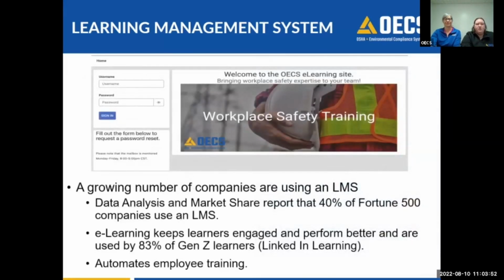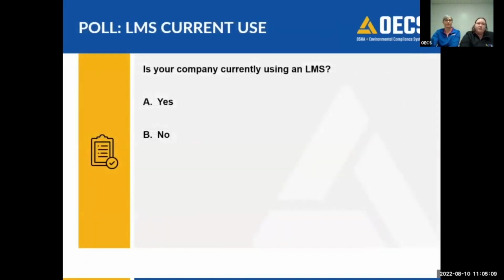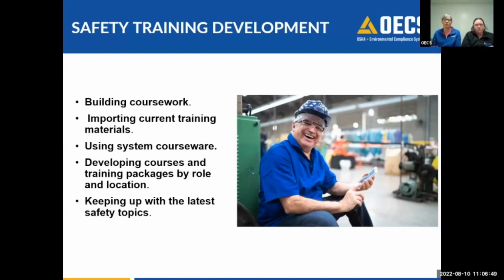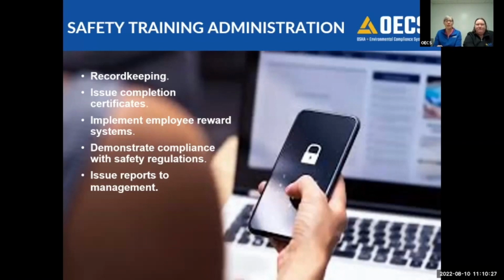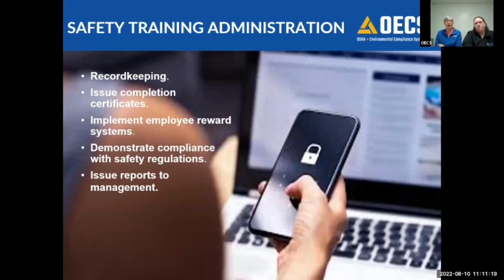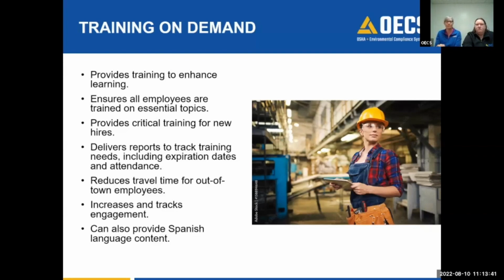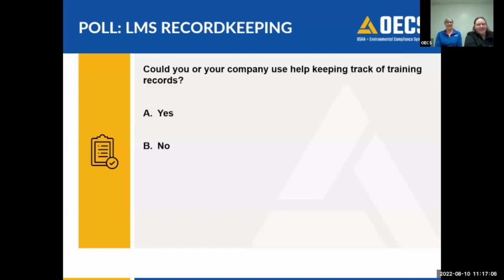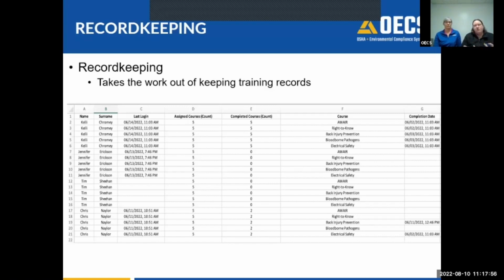Virtual Training Solutions: OECS Training on Demand, Learning Management System Webinar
In this webinar we'll cover virtual training solutions and how our program can help your business. Learn about our learning management system (LMS) that ensures your safety protocols are well-known across your company.

Inspire a strong safety culture in your workplace!

Presenters:
Jennifer Erickson, ASP
Kelli Chromey, Ph.D.